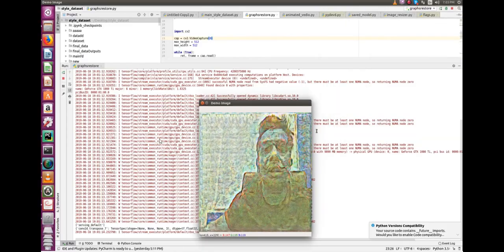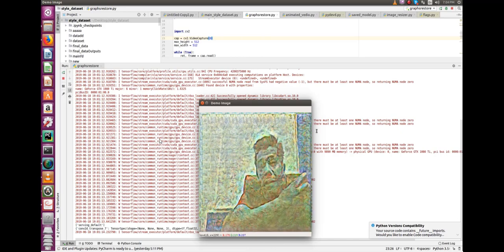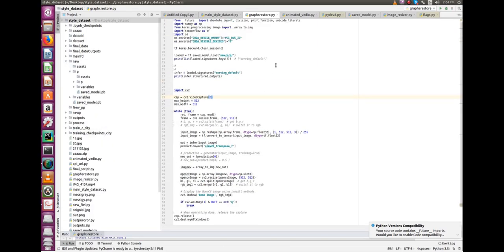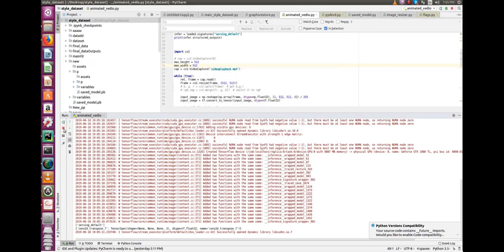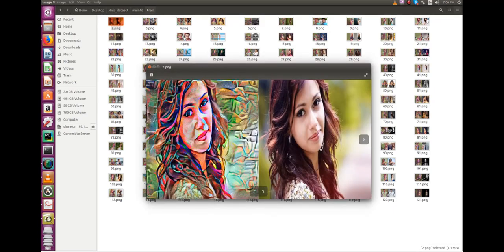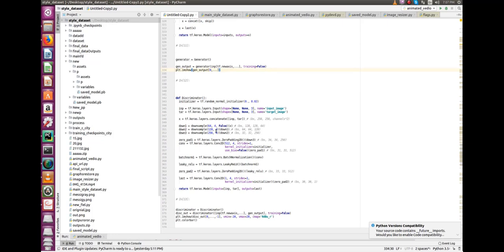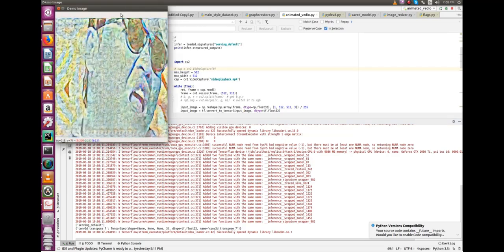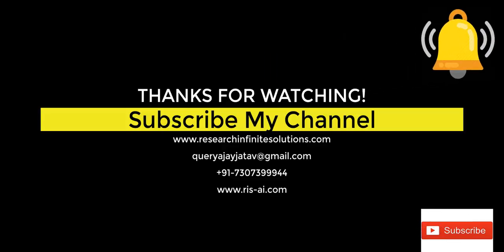Very Fast Neural Style Transfer| +91-9872993883 for query|TensorFlow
Hello Guys, In this video I'm explaining how neural style transfer works with TensorFlow, and how you guys can able to create a video's and drawing like Picasso by yourself, you can do many amazing things with this implementation.

If you guys interested in things like that with AI please call me, we provide various AI services in very reasonable pricing, check out all to another video of my channel and understand the power of Deep learning and their Application in various other fields.

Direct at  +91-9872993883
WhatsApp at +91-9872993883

How we at RIS help you with Fast Neural Style Transfer | TensorFlow|  AI related thesis?